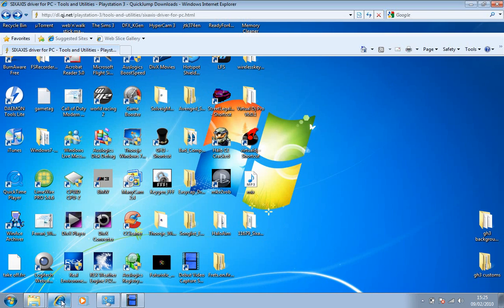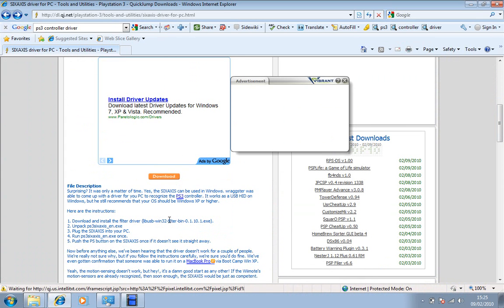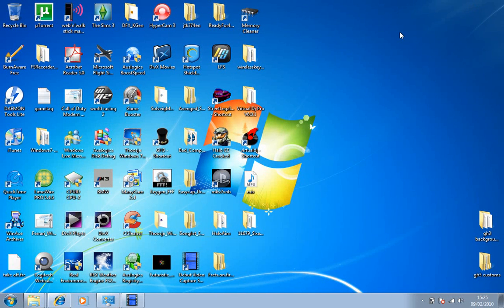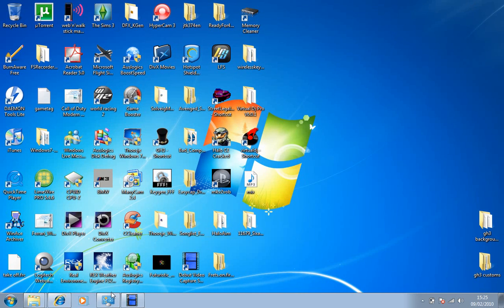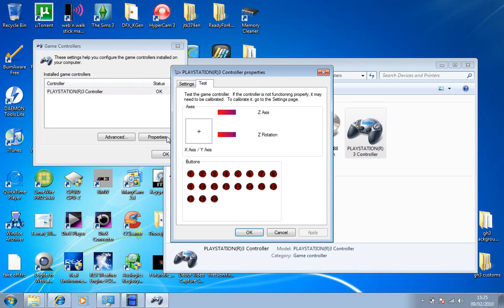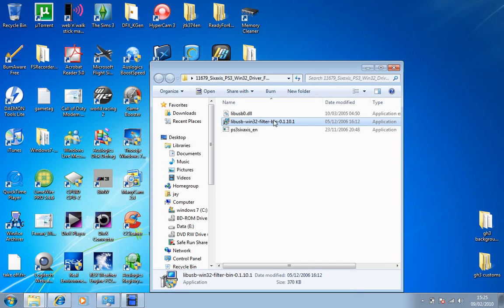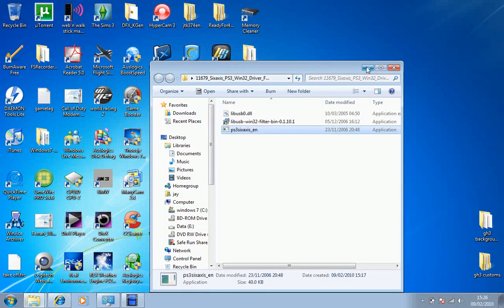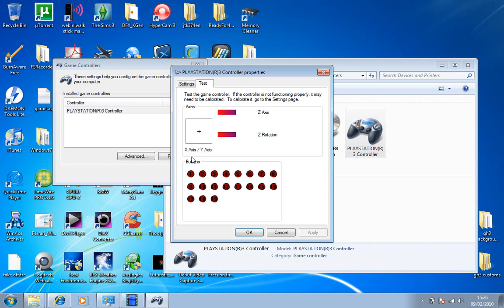how to use your PS3 controller on pc (HD)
here is the download link it works on xp/7 might work on vista aswell havnt tried